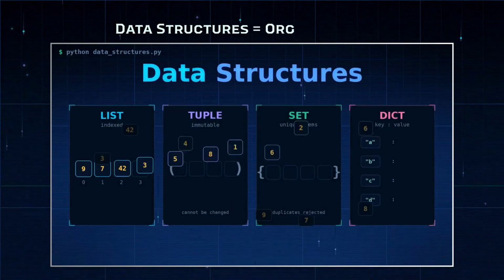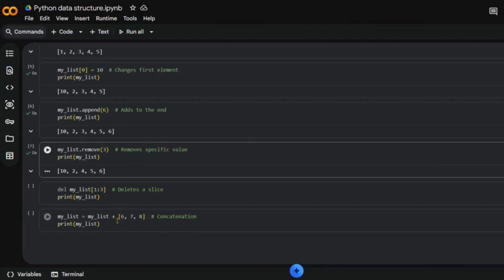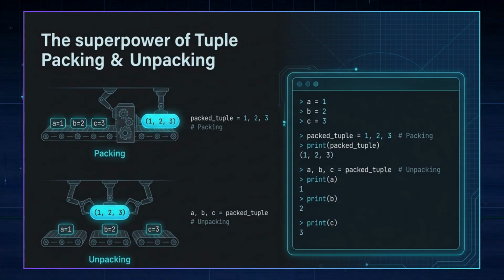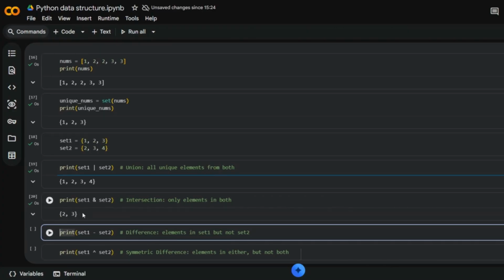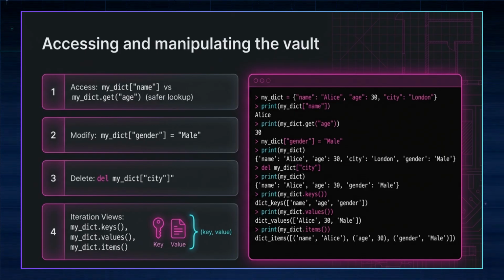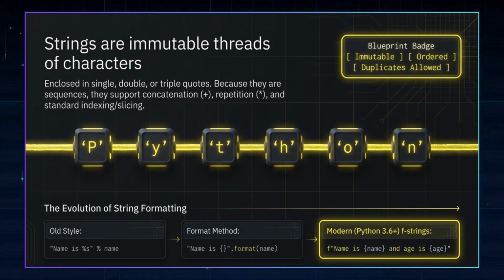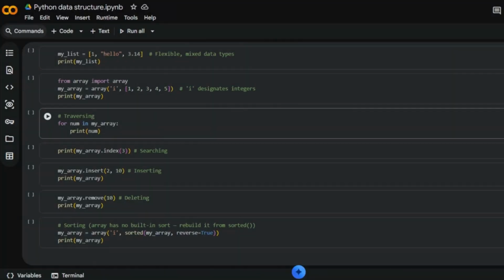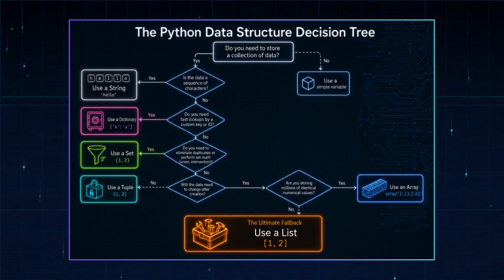Master Python Data Structures Chapter 1 - List, Tuple, Set, Dictionary, String & Array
Learn every core Python data structure in this video — List, Tuple, Set, Dictionary, String, and Array.

This video breaks down:
✅ How each data structure works under the hood
✅ When to use List vs Tuple vs Set vs Dictionary vs Array
✅ Traversing, searching, inserting, deleting, and sorting operations
✅ Memory efficiency and performance differences (List vs Array)
✅ Real-world use cases for each structure
✅ A decision tree to help you pick the right structure every time

Whether you're a Python beginner trying to understand which data structure to use, or brushing up before a coding interview, this video gives you a complete, practical blueprint.

⏱️ Timestamps
00:00 Introduction — Why Data Structures Matter
02:06 List
03:14 Tuple
04:00 Set
06:22 Dictionary
08:02 Strings
09:39 List vs Array — The Optimization Trade-off
11:12 Python Data Structure Decision Tree & Summary